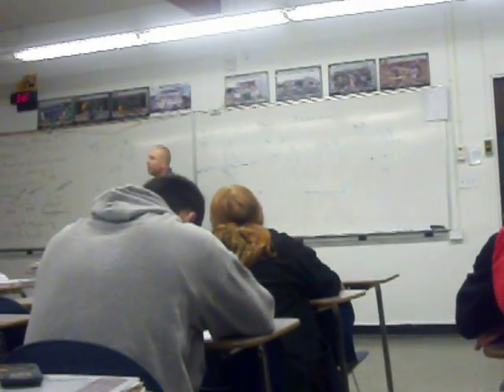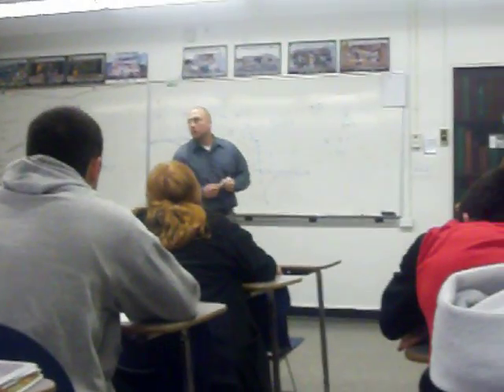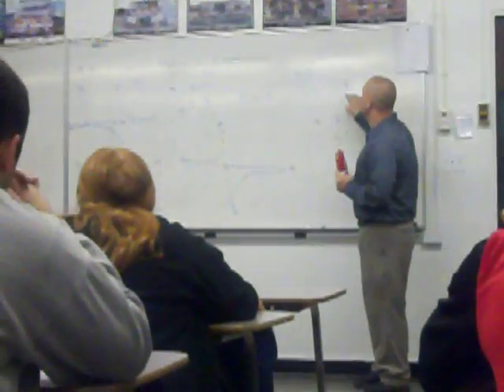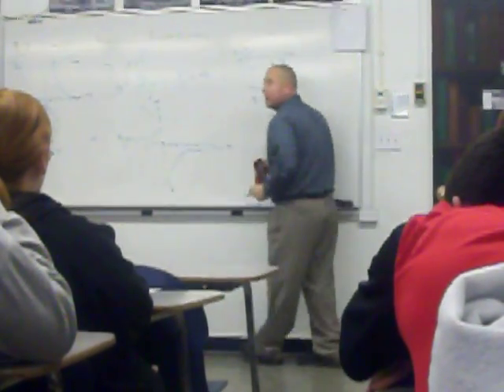Classical conditioning Borah High Math Class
Psych 2 students classically condition a math class. Enjoy! :)